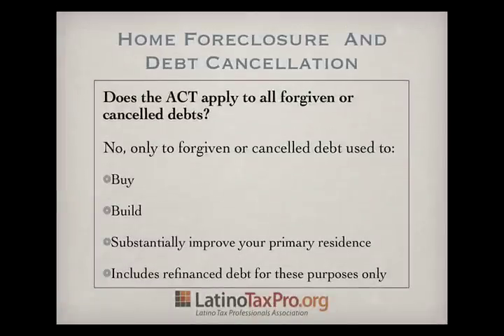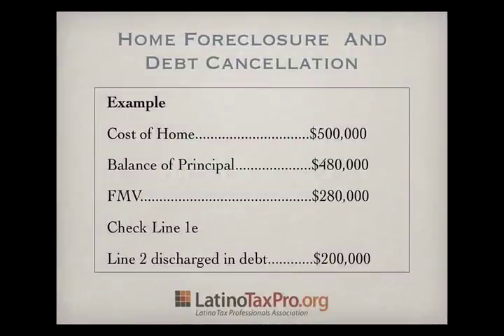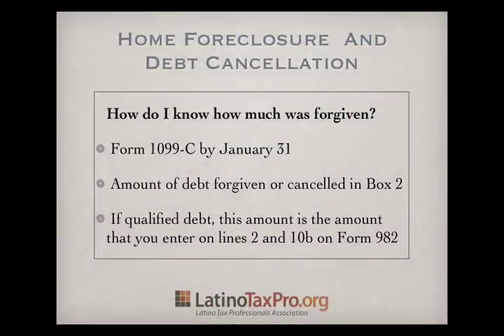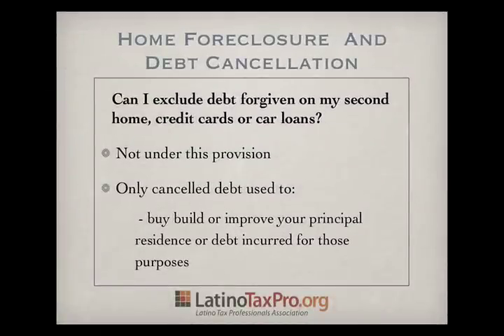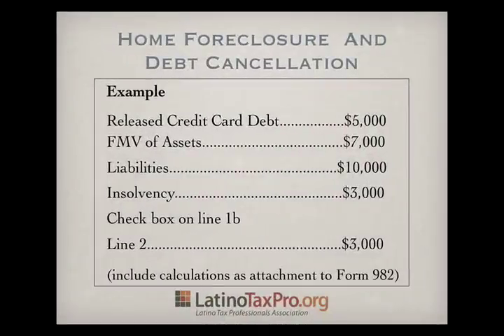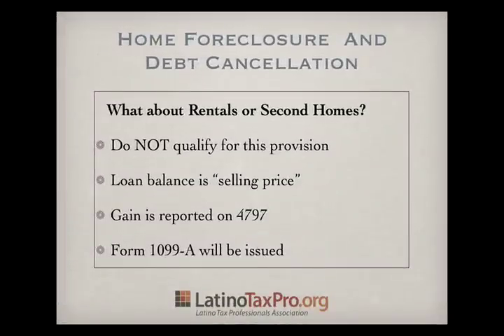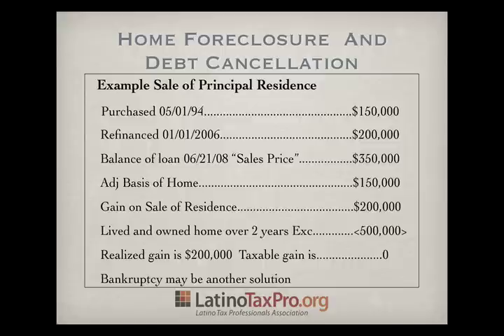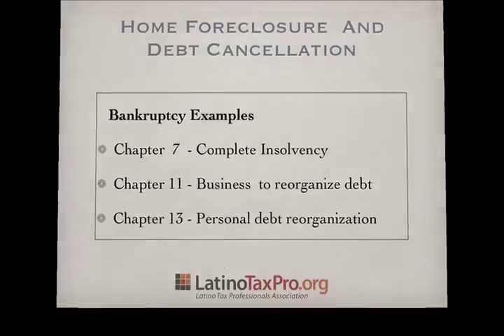LTPA 982 video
Overview of the form 982